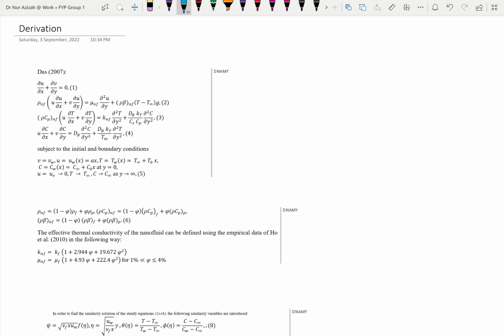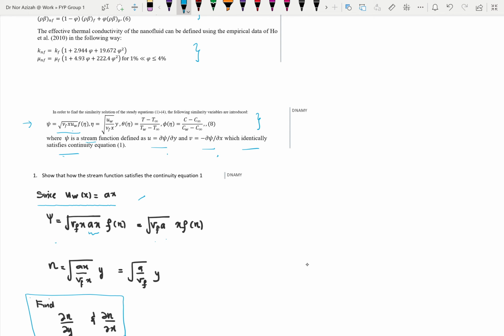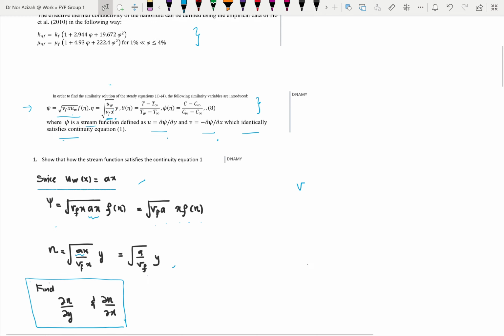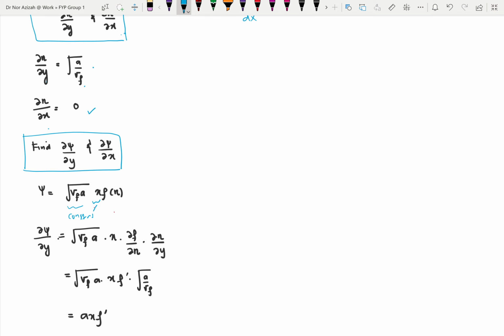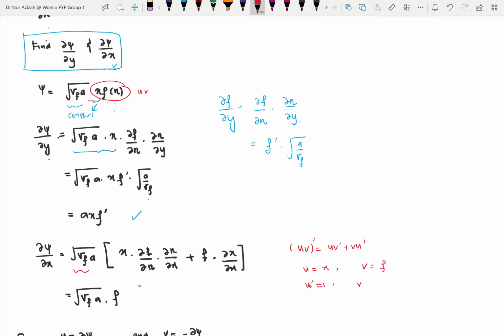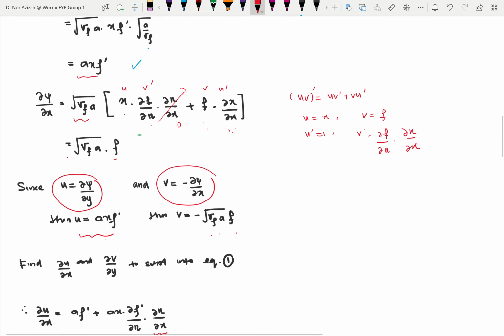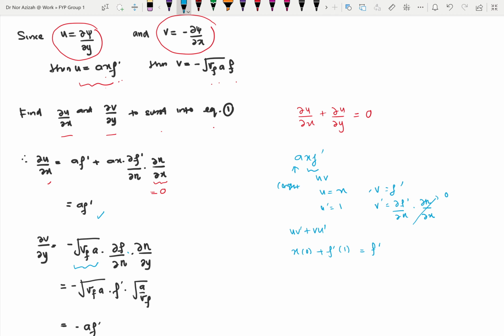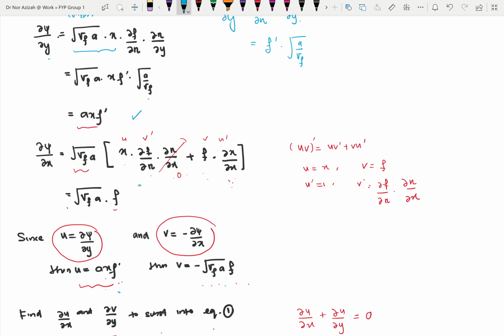Group 1 FYP Derivation Continuity Eq